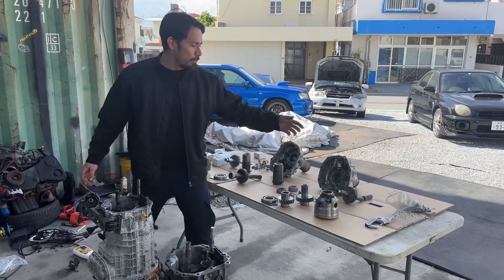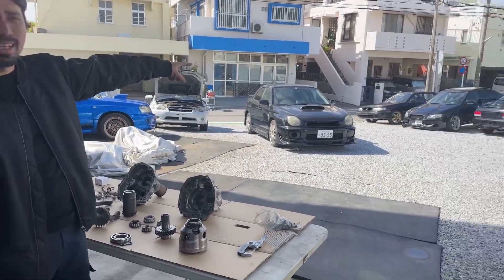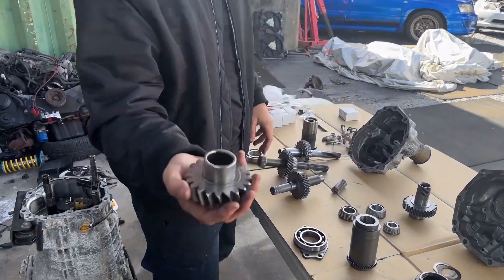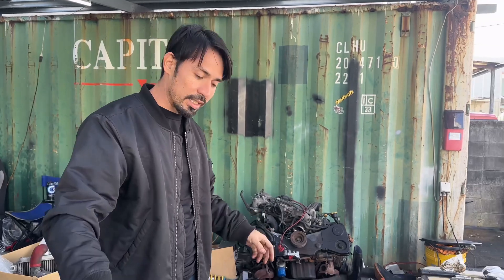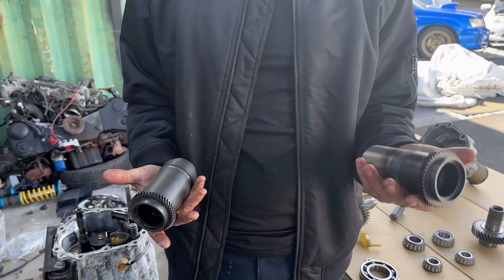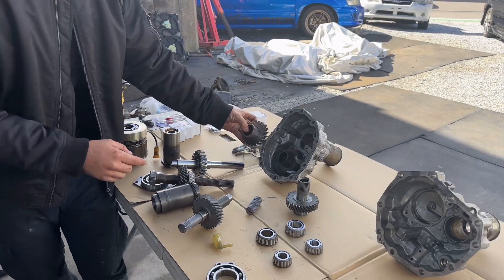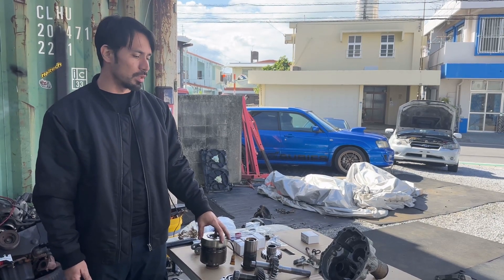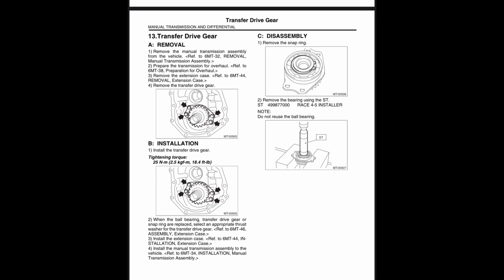TECH TIP for converting non-DCCD to DCCD 6 Speed / EZ30 Turbocharged Legacy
The EZ30 turbocharged Legacy was converted to RWD and as suspected… parts are breaking! Check out this video as we strengthen the transfer gears using aftermarket transfer gears for a DCCD transmission parts in a non DCCD transmission. This also answers once and for all the question “CAN YOU CONVERT A NON DCCD SIX SPEED TO A DCCD SIX SPEED!?” YES!

Chapters in this video:
00:00 RWD Legacy
00:30 Transfer gears
01:41 Center diff
02:29 Can you convert non-DCCD to DCCD?
03:48 Comparison non-DCCD and DCCD
06:13 Different parts for conversion
09:00 Legacy assembled

For daily updates on our work and current projects, check out our instagram

If you are interested to buy your own Subaru on Okinawa, check out our Facebook: